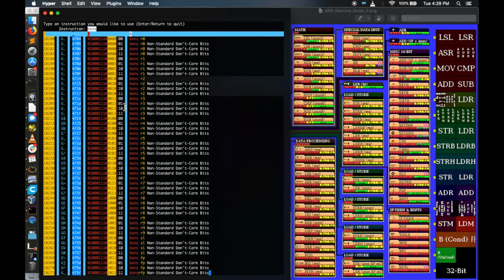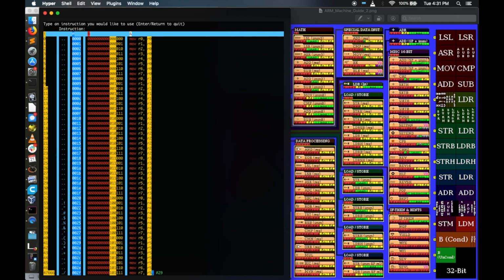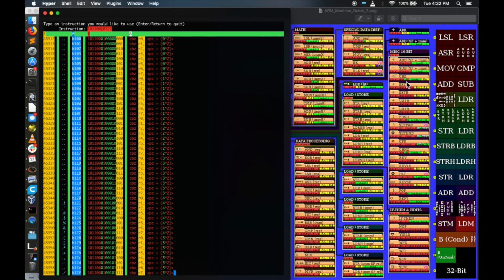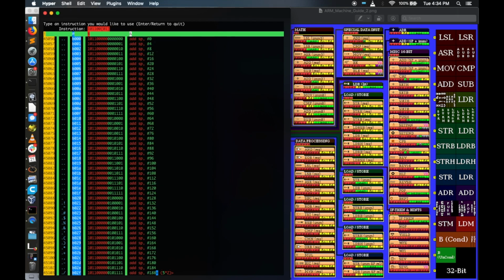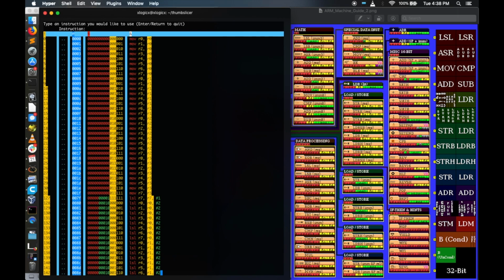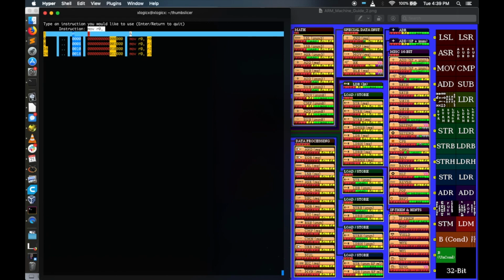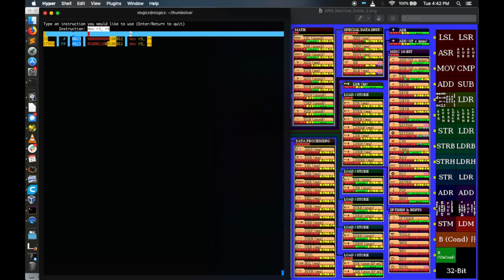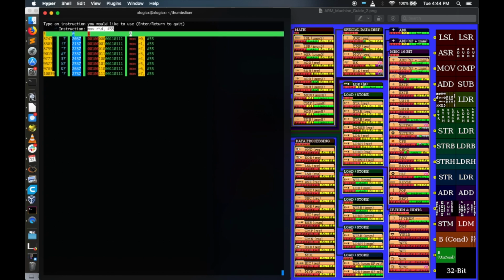ThumbSlicer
A demo video of using the Thumbslicer tool and how it also corresponds to the ARM Machinists ATLAS (Thumb Edition)